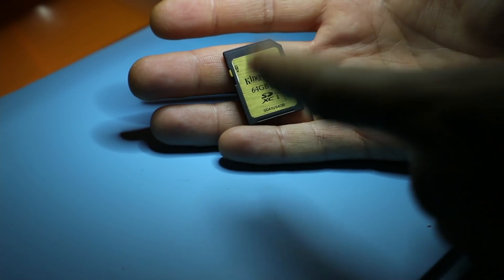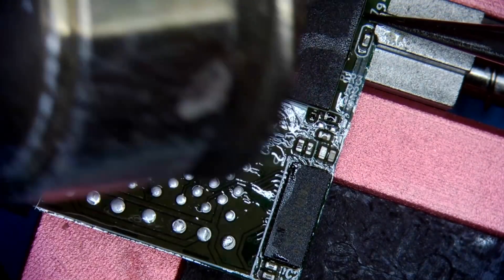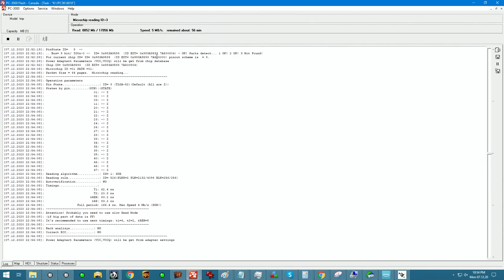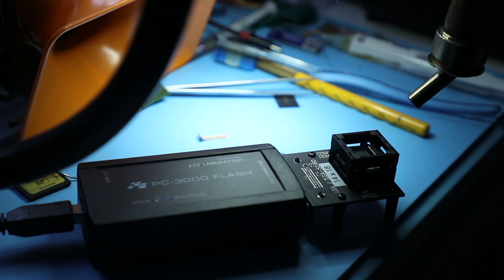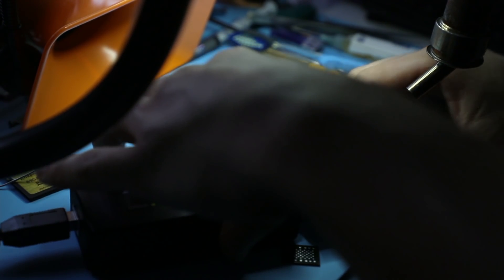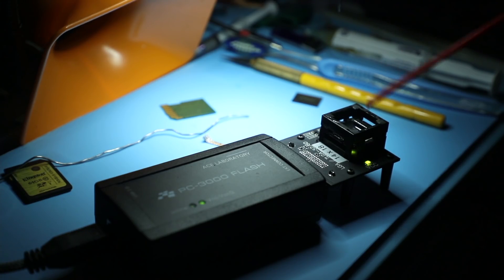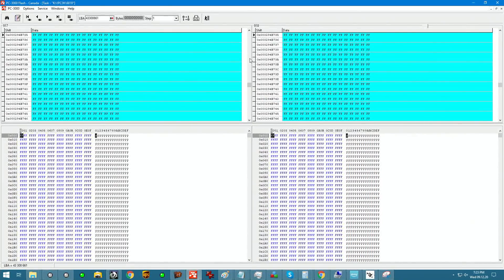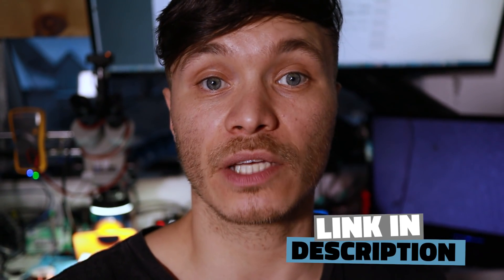sd card is not getting detected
When SD card is not getting detected, there could be a number of issues that need to be carefully inspected. In our case today, the card did not look like it was bent, chips, Deepspar USB stabilizer could not finish initializing the device. This type of behavior is likely to take place when one or more memory chip starts to degrade. The memory is not dead, but it is not well. ECC on the controller level can only go so far. The advantage of tools that we use for data recovery on the memory card, is that we are not trying to access data in live mode. We read the content then try to clean up what was read as much as possible, and only then we proceed with the mix assembly. In this case, we demonstrate how data can be built directly from the memory chips using PC3000 and PS8210 translator. PS8210 controller is very complex, and without a translator, the best option would be a block number assembly which only brings around 60% success rate. Translator on the other hand will give perfect results as long as NAND chips had been properly corrected.

and send your drive boxed with bubble wrap to this address:

391 Bank St, Suite 201
Ottawa, ON
K2P 1Y3
Canada

Updated 2020 my gear for soldering:
Quick pogo pin adapter for eepROM